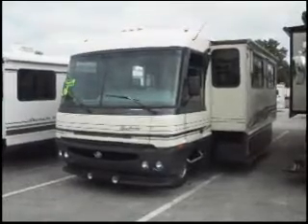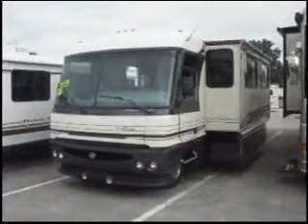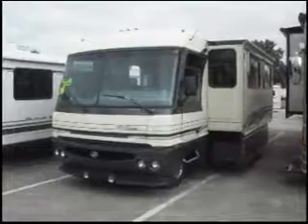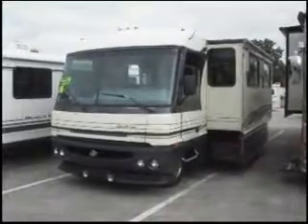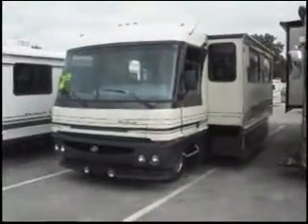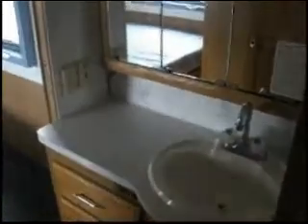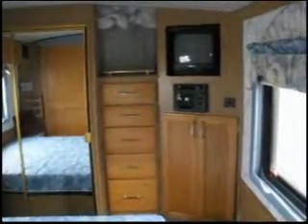1996 PACE ARROW 36B in Port Charlotte, FL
1996 PACE ARROW 36B in Port Charlotte, FL for sale on RVTrader.com